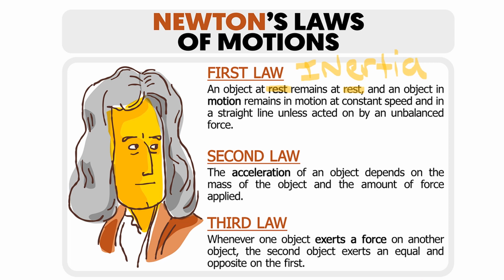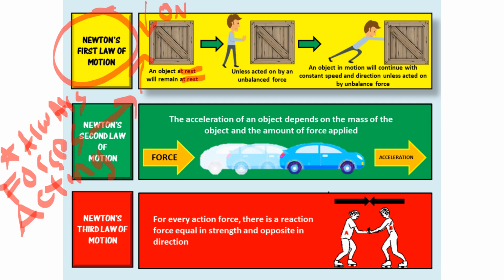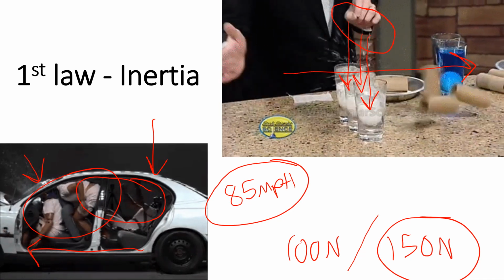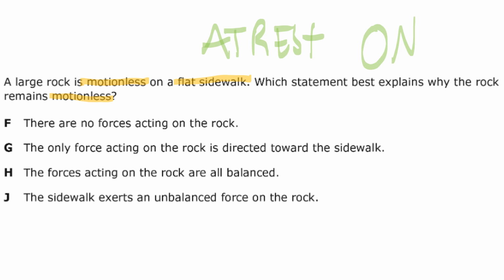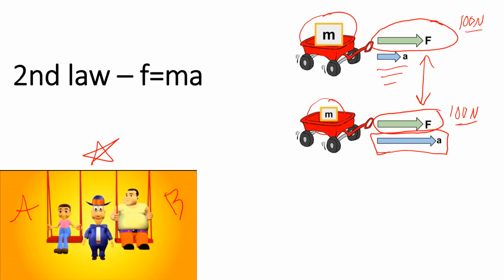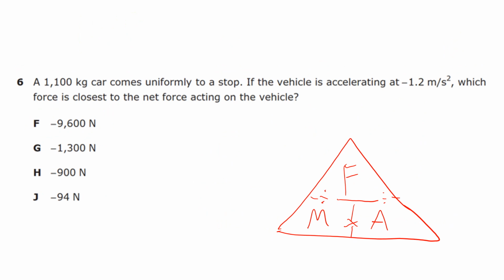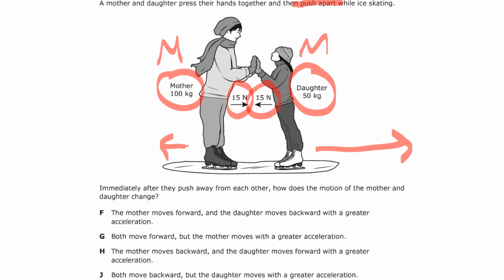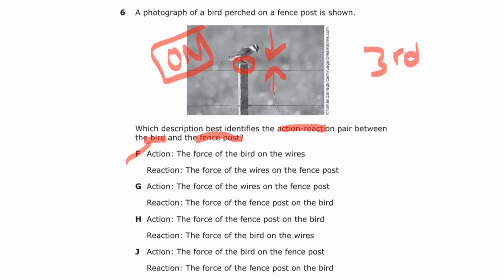M2 Mini Series Newton Laws